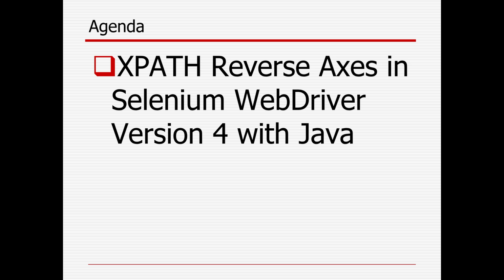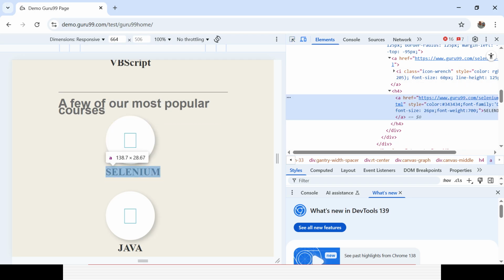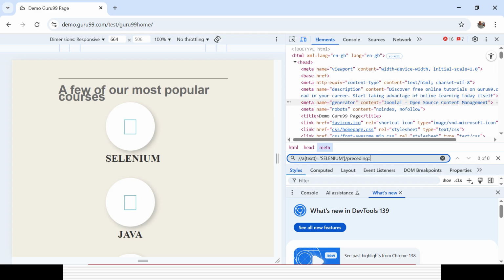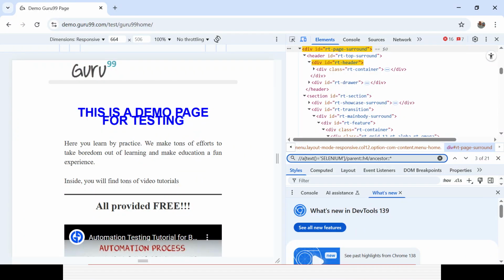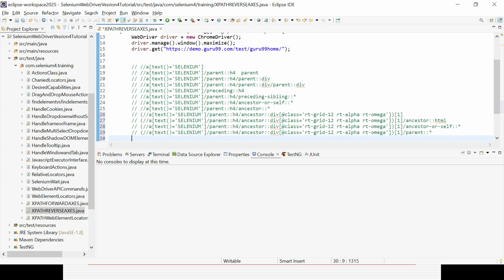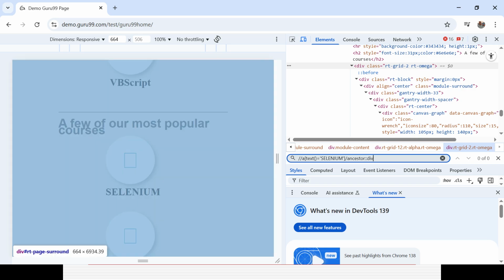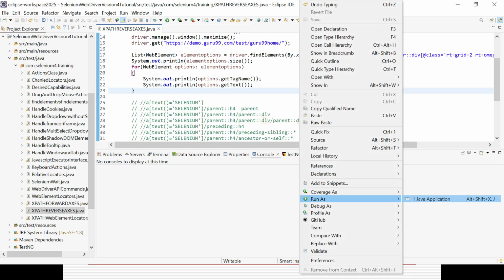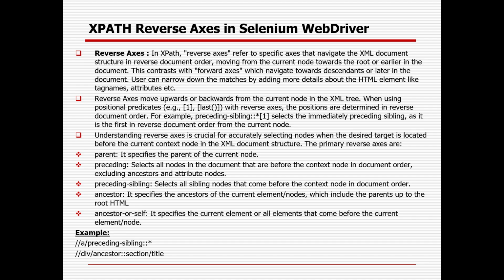XPATH Reverse Axes in Selenium with Java–S#23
XPATH Reverse Axes (parent, preceding, preceding-sibling, ancestor, ancestor-or-self) in Selenium WebDriver Version 4 with Java

Selenium Java: The Ultimate Test Automation Framework Guide
Selenium Java: Build a Robust Test Automation Framework from Scratch
Master Selenium Java: Build a Modern Test Automation Framework
Selenium Java: Unleash the Power of Test Automation for Your Apps
Selenium Java: Advanced Locators and Page Objects
Selenium Java: Level Up Your Automation with Advanced Locators
Mastering Selenium Java: Powerful Page Objects for Efficient Testing
Selenium Java: Beyond the Basics – Advanced Locators & Page Objects
Unlock Selenium Java Power: Build Robust Automation with Advanced Techniques

Selenium 4 for Beginners: The Complete Guide to Web Automation
Java for Selenium: Beyond the Basics
Java Selenium Power Moves: Advanced Techniques You Need to Know
Selenium with Java: Unlocking Advanced Automation Techniques
Mastering Java for Selenium: From Beginner to Pro